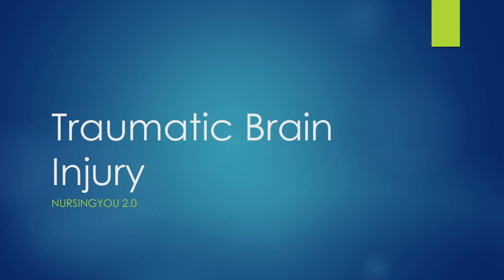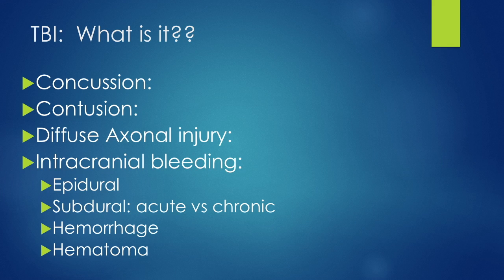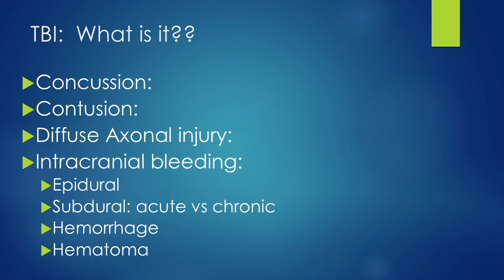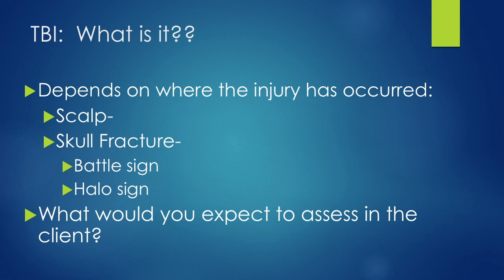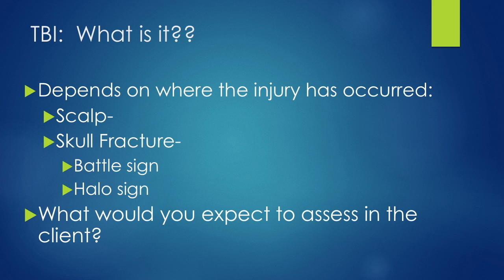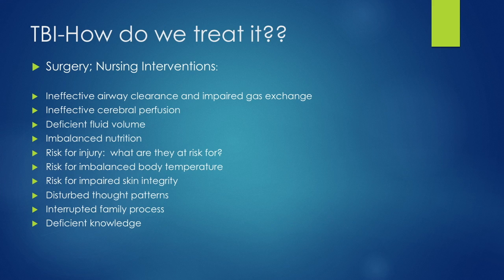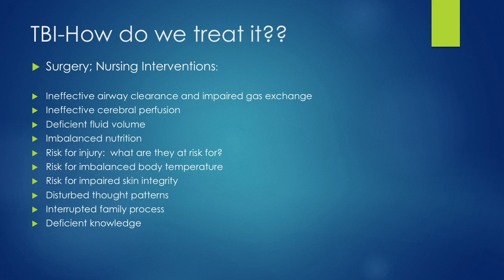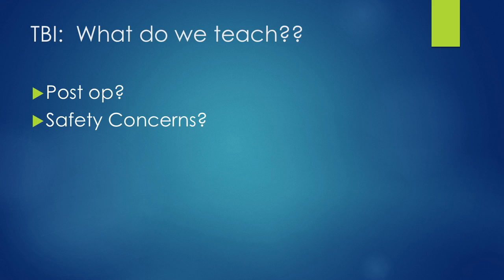Intracranial Regulation Part 2: Traumatic Brain Injury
This video discusses dramatic brain injury: What is it? How do you treat it? What do you teach them?